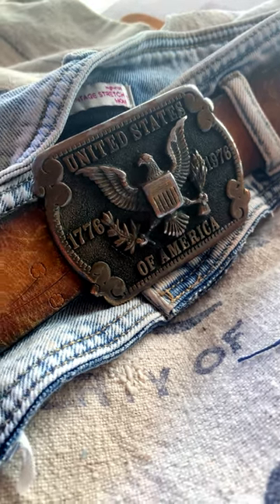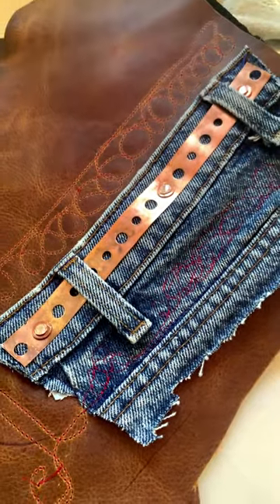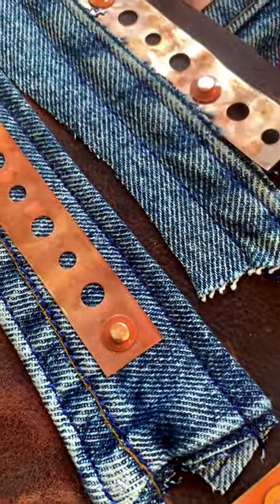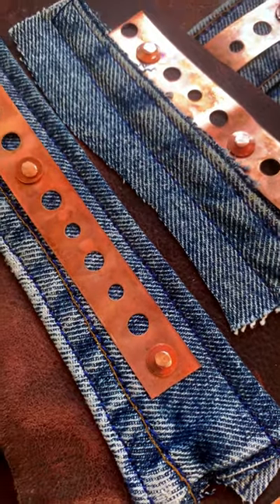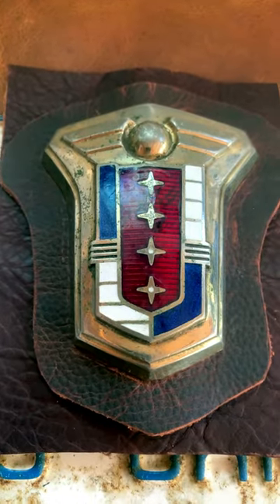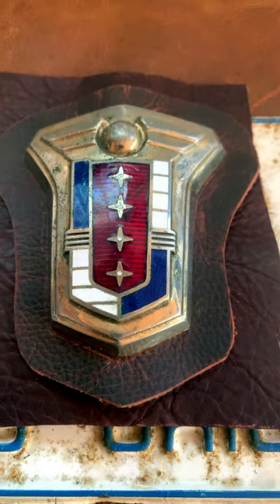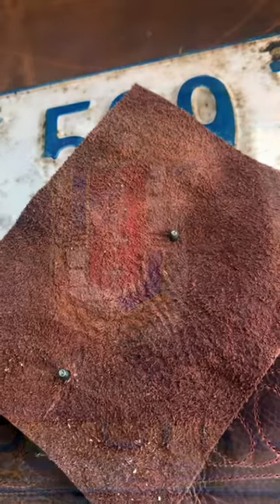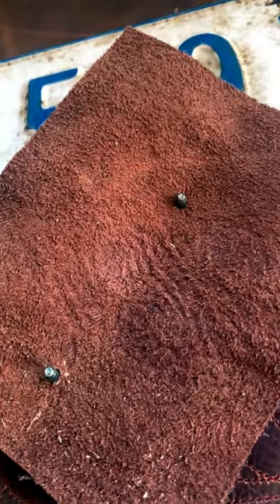Car Parts on Leather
Mounting the license plate with the Mercury Hood Ornament to the front flap of the messenger bag is no easy task. If I do it right, then the parts will not come lose during the life of the bag. However, if done wrong, the elements will work free from the leather and come off of the front flap of the bag. These elements were meant to be mounted on solid flush metal surfaces, not the soft pull up leather cover of a messenger bag. My plan to solve these problems is to mount the car ornament to the license plate first, then mount the license plate to the bag in such a way that it will not easily detach with use, wear and tear.